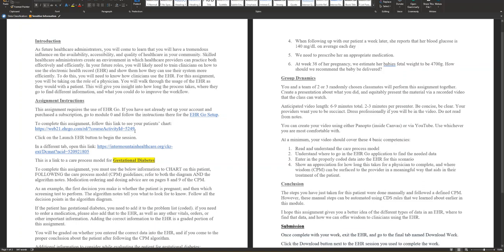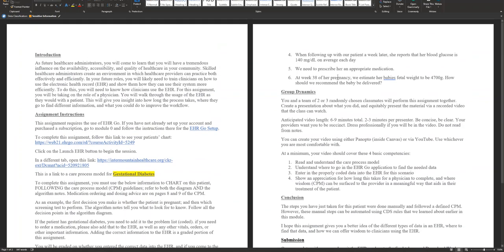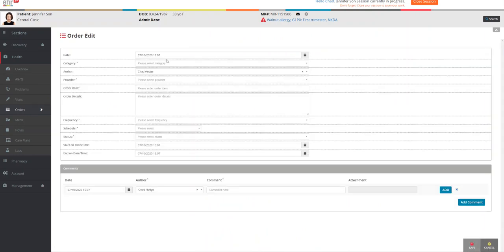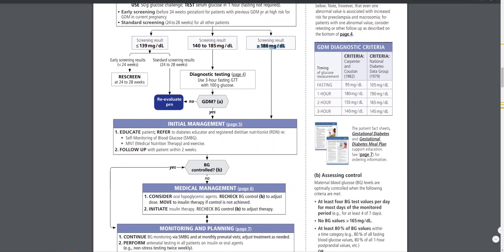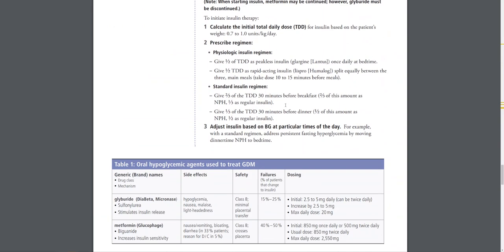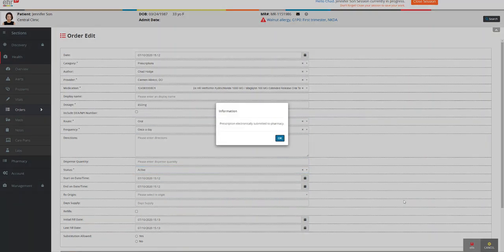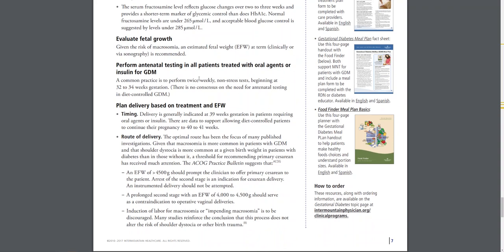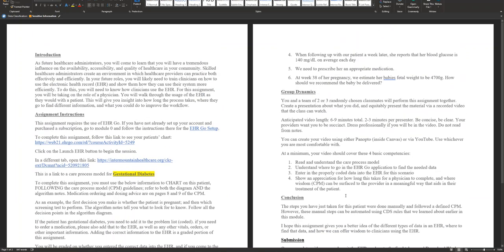EHR Group Project Description